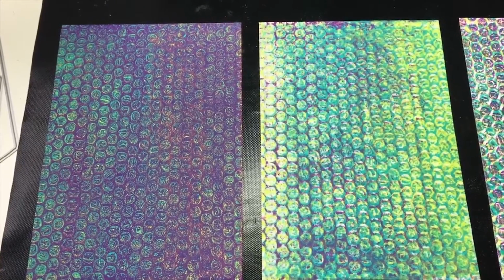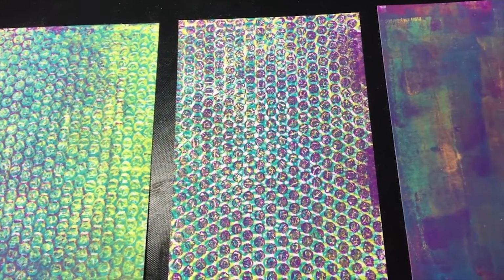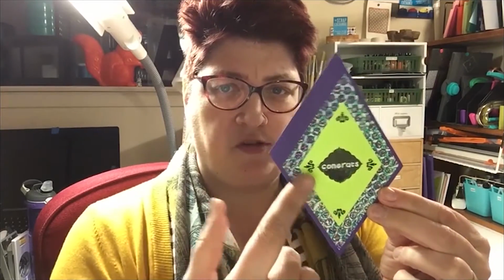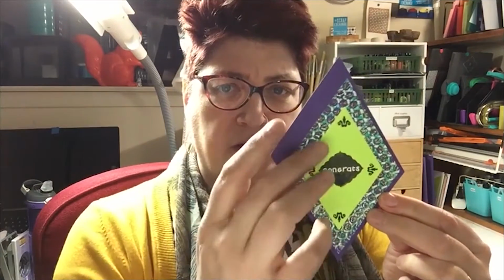Dylusional Bubble Wrap Cardmaking with Jen Kitchen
Jen Kitchen shows you all of the super cute and personalized cards she made using the Dylusional Bubble Wrap technique.